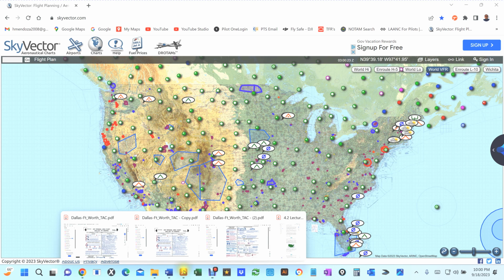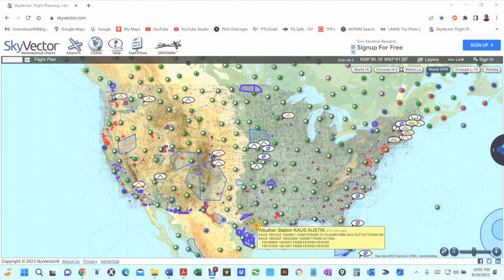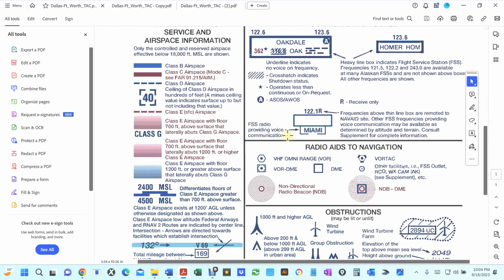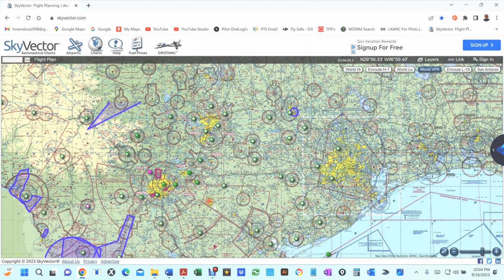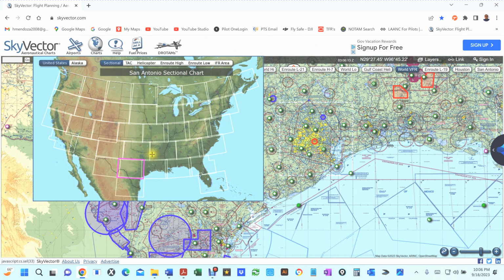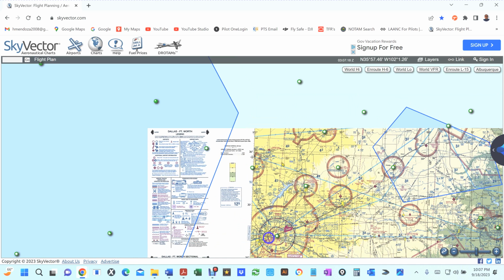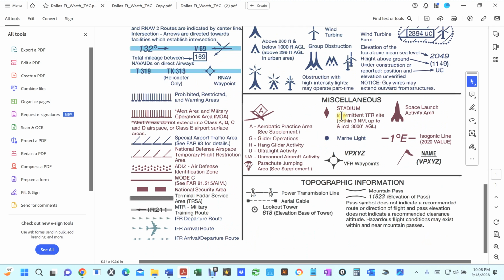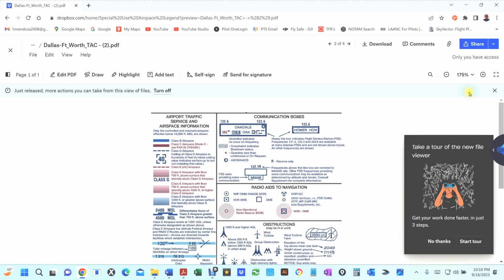SkyVector Sectional Charts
Download a High Rez Sectional Chart
PDF of a Sectional Chart
Microsoft Word Document of a Sectional Chart